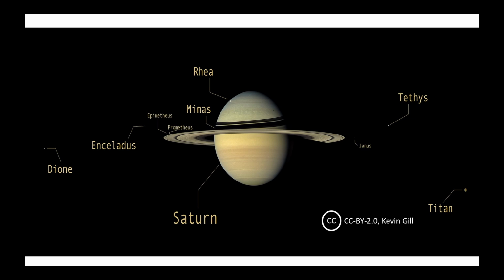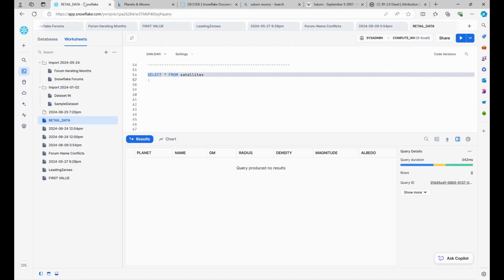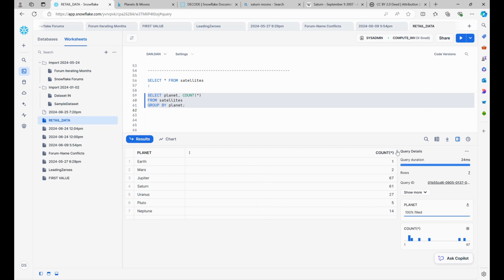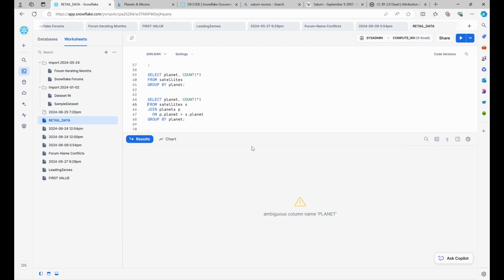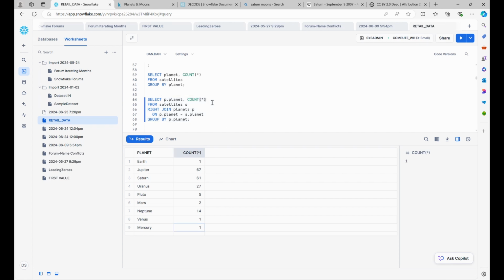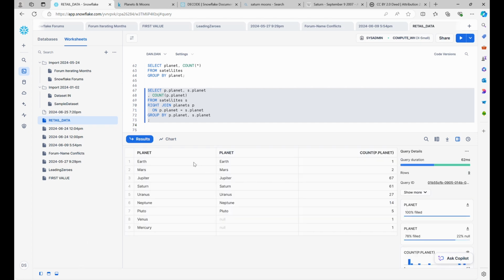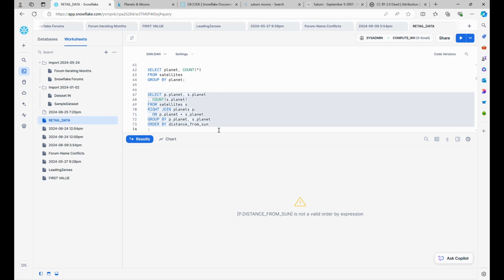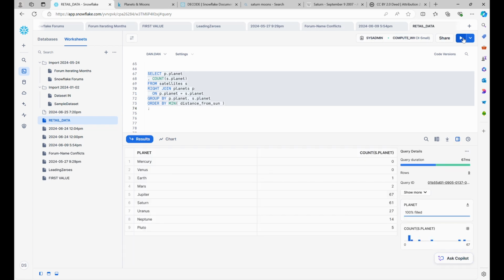Snowflake SQL - How to Count to Zero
The SQL COUNT(*) function is great for counting records -- as long as they exist in the data. But, what do you do when you need to query to provide counts of values that are NOT in the table? You will learn a couple of new tricks in this video